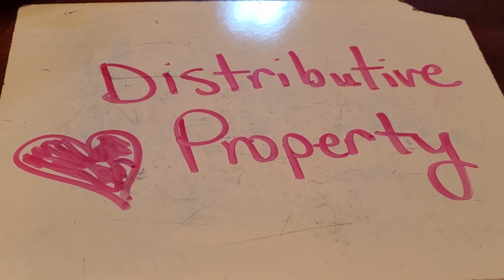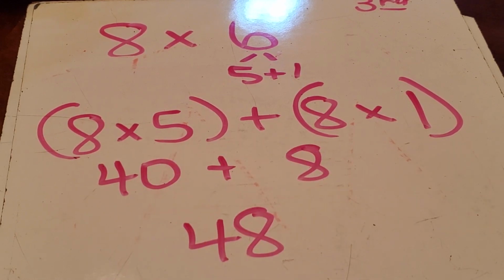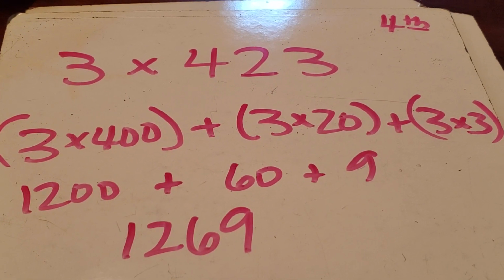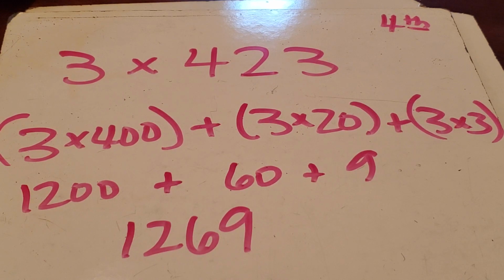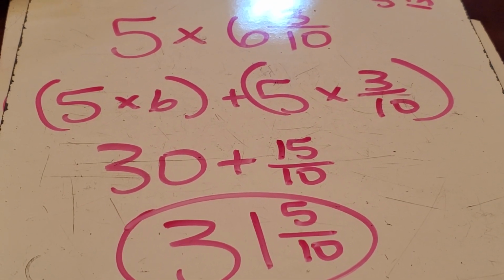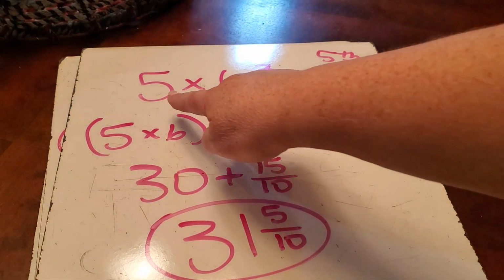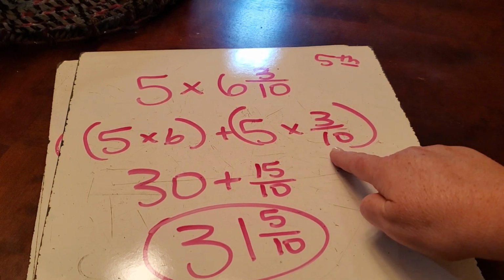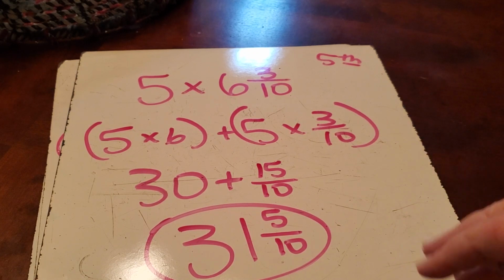Distributive Property Love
A look at using the distributive property in 3rd, 4th, and 5th grades.